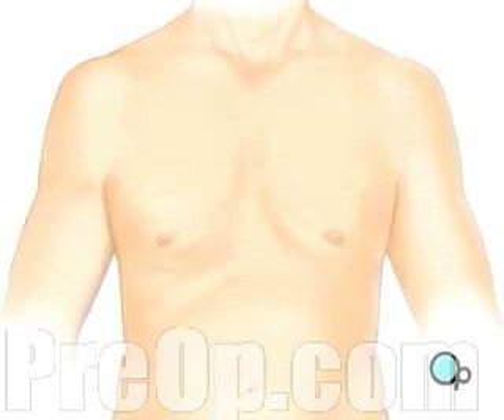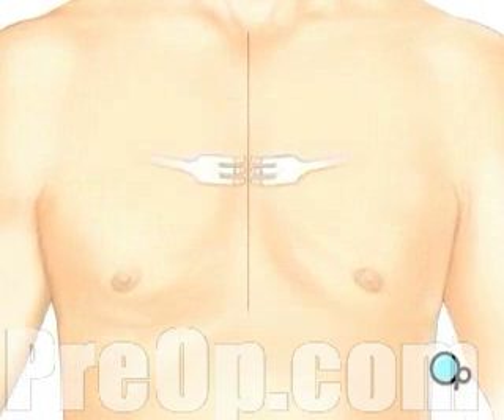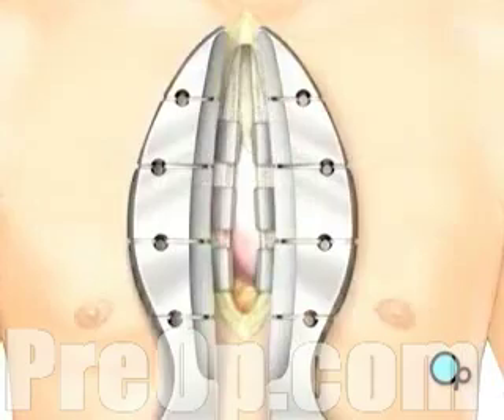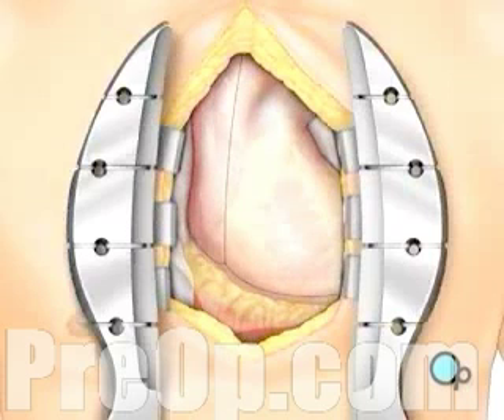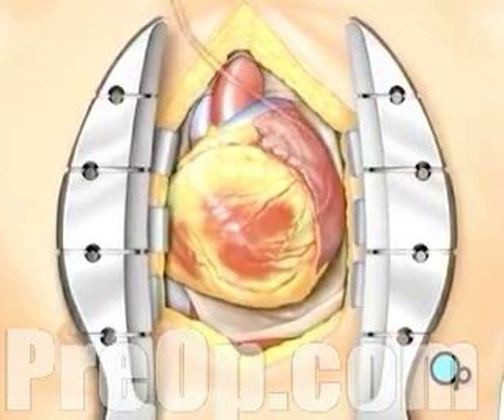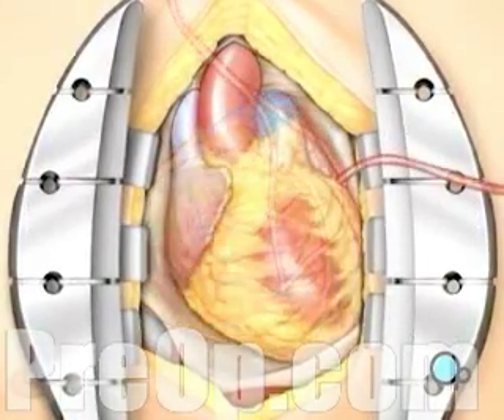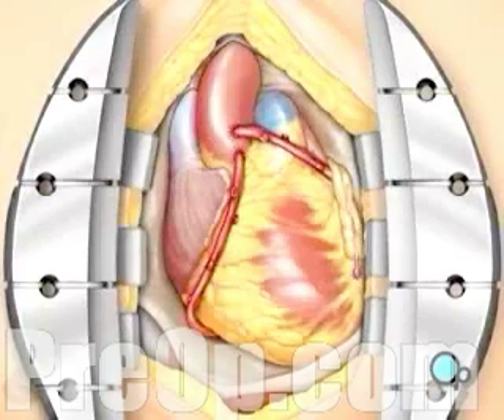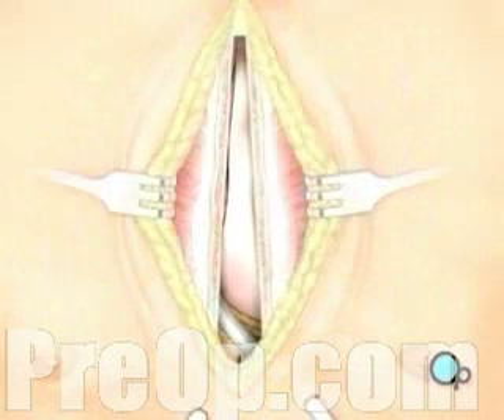PreOp® Patient Education Coronary Artery Bypass Graft (CABG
In the operating room, a nurse will begin preparation by clipping or shaving the chest area and the part of the body from which the graft vessel or vessels will be removed.
Your doctor will carefully divide the breast bone ...
... and a special instrument called a retractor will be used to hold the chest open.
Pulling the pericardium back will reveal the beating heart.
Next, the surgeon will gently rotate the heart to the right in order to allow access to the heartâ??s underside.
Using veins taken from another part of your body, the team will begin to build new paths for blood â?? bypassing the blocked areas of the old artery or arteries. The team will attach as many new veins as needed to the underside of the heart.
Then, the doctor will gently rotate the heart back to its normal position.
To complete the bypass graft procedure, your doctor attaches the ends of the new veins on either side of the diseased area or areas of the old coronary artery. Blood can now flow freely â?? avoiding the clogged areas that had caused your symptoms.
Your doctor will position two special drainage tubes in the chest cavity.
These tubes prevent fluid from building up around the heart during the healing process.
The breast bone is then closed with metal wire ...
... and the remaining tissue is closed with sutures.